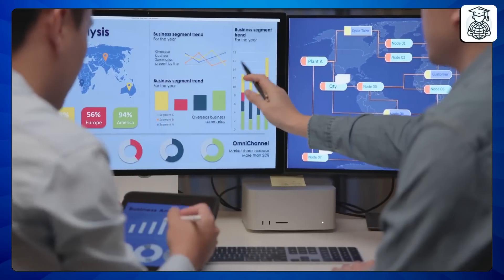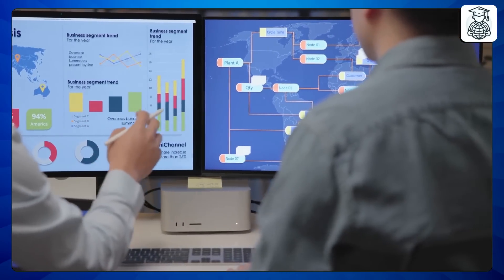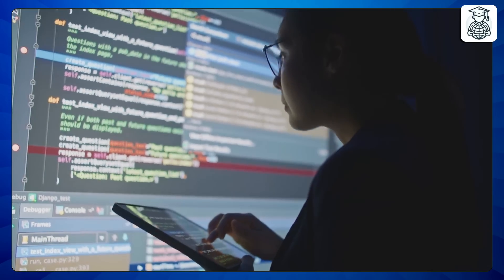Agentic AI Explained Like Never Before!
Watch this to understand what is Agentic AI
Migs and Viks break down the jargon for you with some real world examples!

For more on Agentic A.I., you could check out some of these resources, which have a comprehensive explanation

- Agentic AI uses sophisticated reasoning and iterative planning to autonomously solve complex, multi-step problems.

- What Is Agentic AI, and How Will It Change Work?

- Gartner® reveals how to make technology more personalized and intelligent.

Whether you're new to AI or just curious about how Agentic AI works — this video is a must-watch.
We go LIVE every Wednesday on our channel to talk about the latest AI trends, tools, and updates.

Trust me, these livecast will truly help you grow and stay ahead in the AI world!